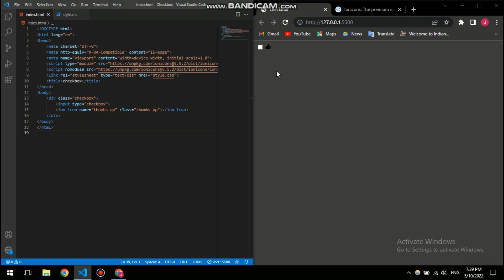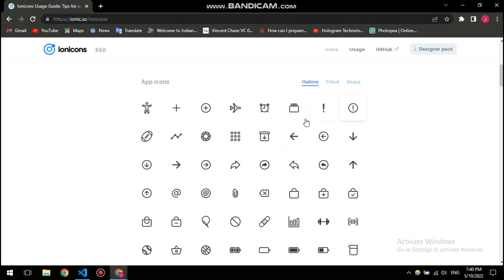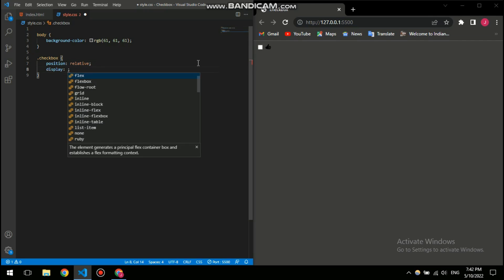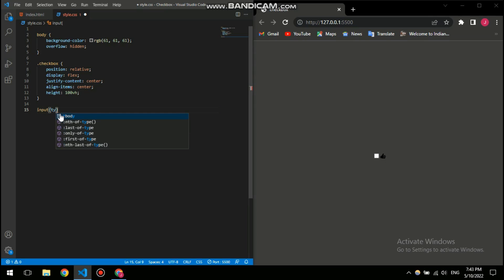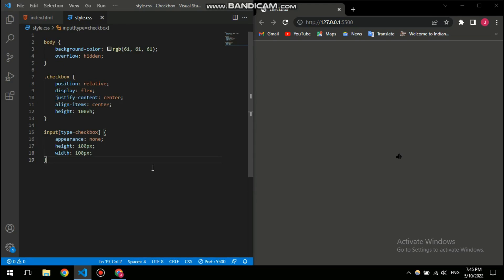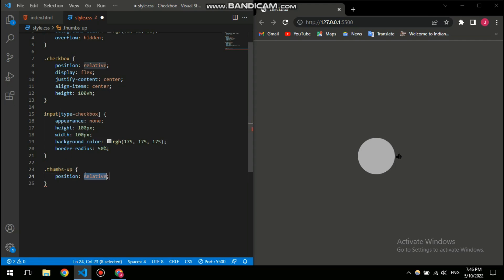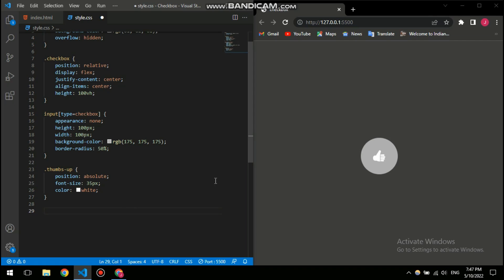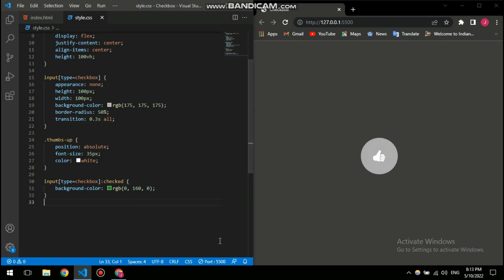Thumbs up Checkbox ( HTML & CSS )